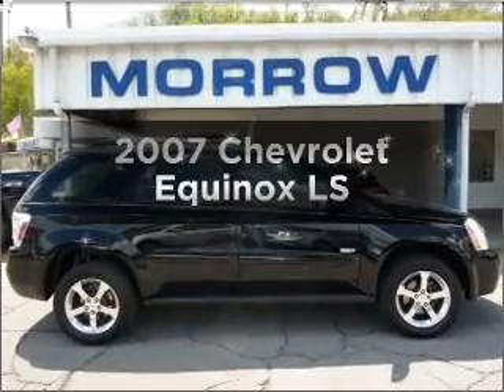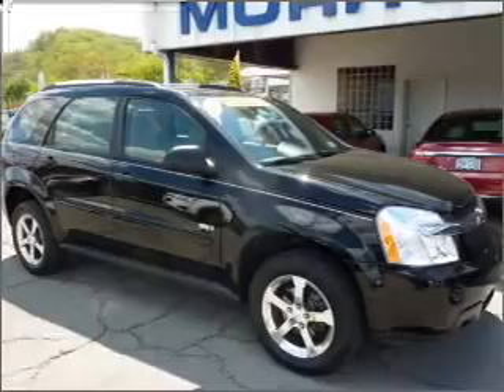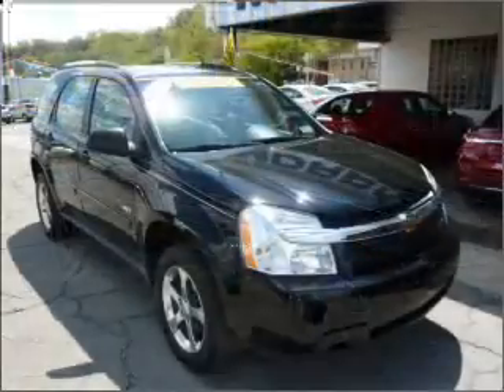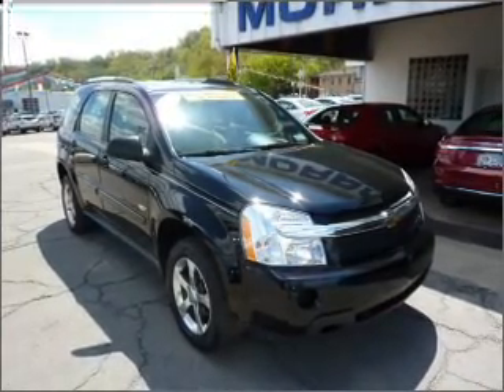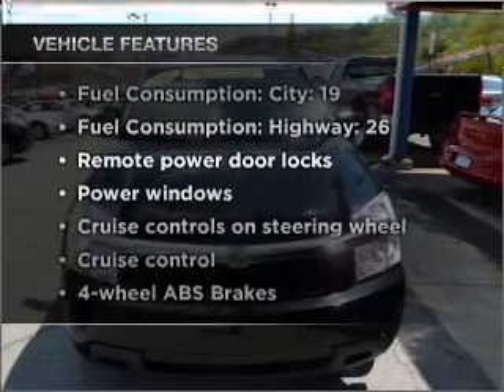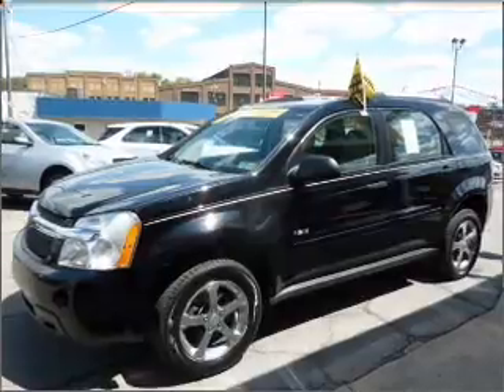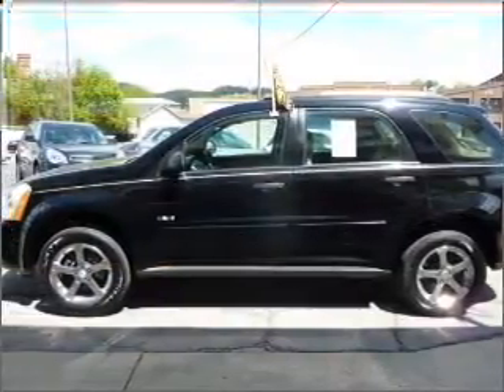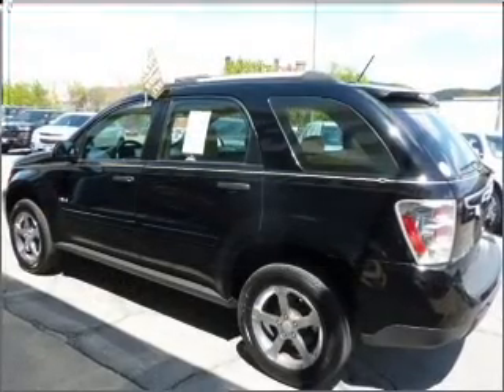2007 Chevrolet Equinox - Beaver Falls PA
Year: 2007
Make: Chevrolet
Model: Equinox
Trim: LS
Engine: 3.4 liter 6 cylinder 12 valve
Transmission: 5-Speed Automatic
Color: Black
Mileage: 70432
Address:
300 9th Ave